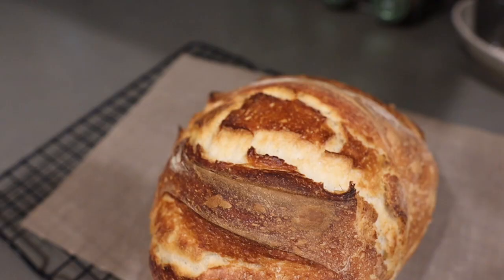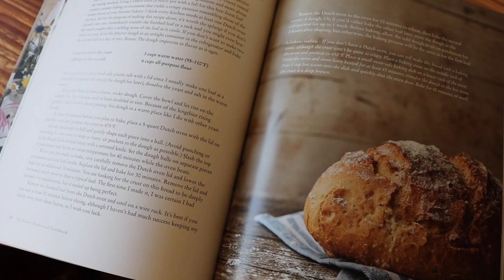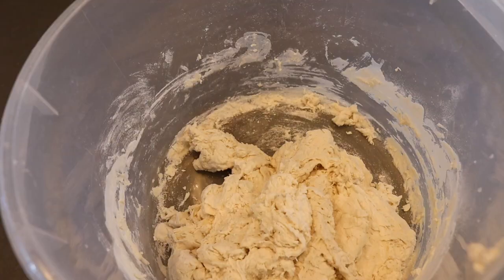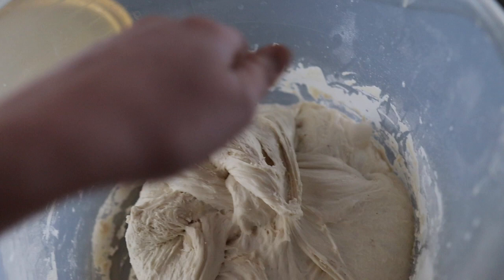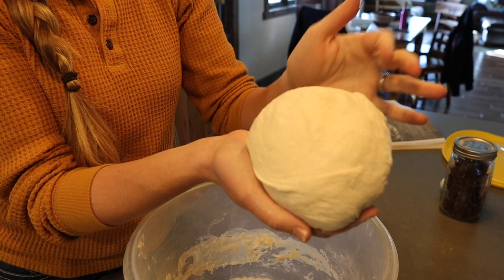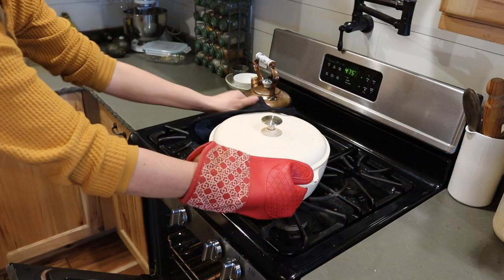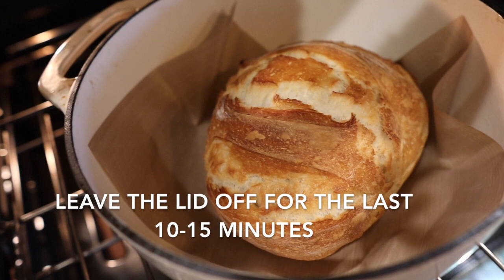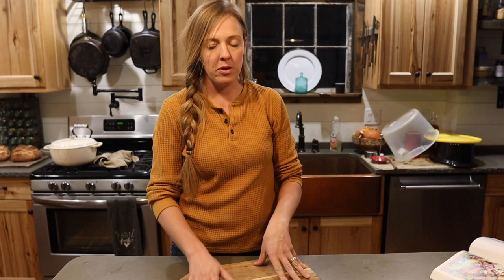EASY Bakery-Style Bread for Beginners- just minutes per day!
This EASY no-knead bread recipe produces gorgeous, bakery-style loaves and takes just minutes to throw together! No fussy kneading, rising, or ingredients! *CLICK SHOW MORE FOR RECIPE*

🥖 🥖 Crusty No-Knead Artisan Bread Recipe

1/2 teaspoon active dry yeast
3 cups warm water
1 tablespoon fine sea salt
 6 cups all-purpose flour

In a large bowl (I use a food-safe plastic tub with a lid since I usually make one loaf at a time and refrigerate the rest of the dough for later), dissolve the yeast and salt in the warm water.

Stir in the flour to form a loose, sticky dough. Cover the bowl and let rise on the counter for 3 to 6 hours, until at least doubled in size. Because of the lengthier rising period, I don’t worry about putting this dough in a warm place like I do with other yeast breads.

If you like, you can fold the dough ever few hours, but this is not required. To fold, grab one side of the dough. Pull up, fold over and repeat until you've folded each "side" of the dough ball once.

TO BAKE THE SAME DAY:

At least 45 minutes before you plan to bake, place a 5-quart Dutch oven with the lid on into the oven and preheat the oven to 475°F.

Divide the dough in half and gently shape each piece into a ball. (Avoid punching or kneading it—we want to keep as many air pockets in the dough as possible.) Slash the top of the dough balls several times with a serrated knife. Set the dough balls on separate pieces of parchment and let sit at room temperature for 45 minutes while the oven heats.

When you are ready to bake, very carefully remove the Dutch oven lid and lower the parchment and one loaf inside. Replace the lid and bake for 30 minutes. Remove the lid and bake for an additional 10-15 minutes. You are looking for the crust on this bread to be deeply browned.

Remove the finished loaf from the Dutch oven and cool on a wire rack. Sliced after it has cooled.

TO BAKE LATER:

After the initial rise time, put the dough in the refrigerator (covered) for up to 3 days. The flavor will improve the longer it sits. When you are ready to bake, remove the dough from the fridge, shape as directed above, and let sit at room temperature for 2 hours. Preheat the Dutch oven in 475* oven for 45 minutes. Bake as explained above.